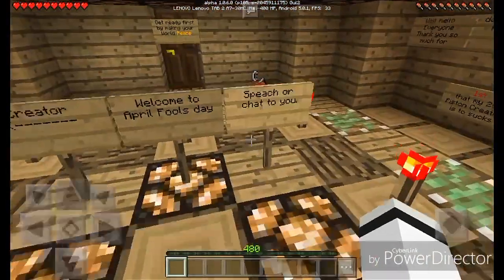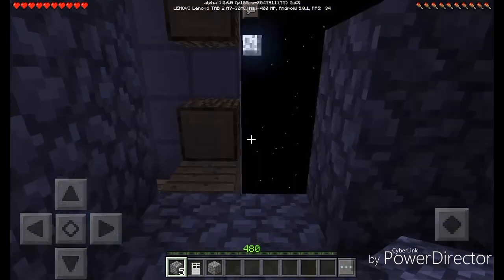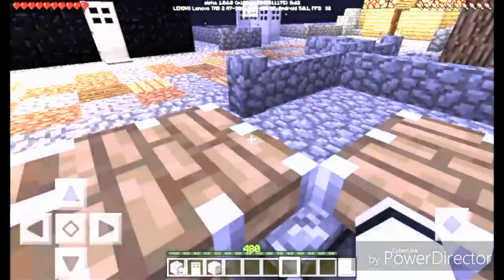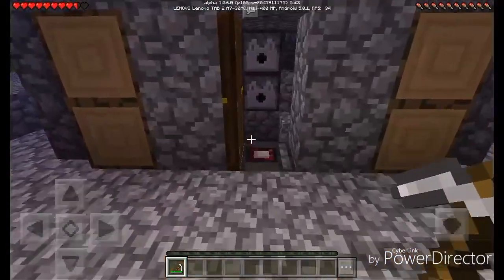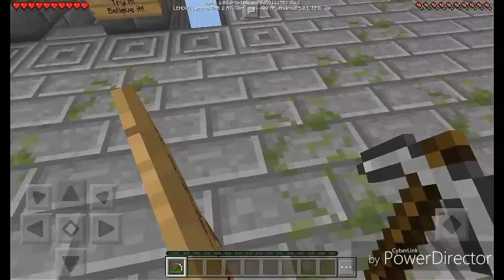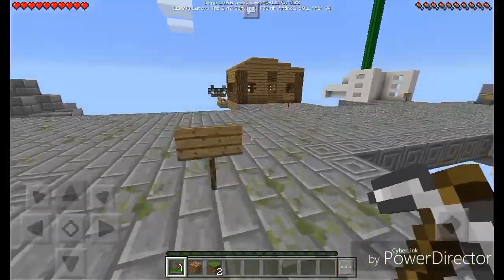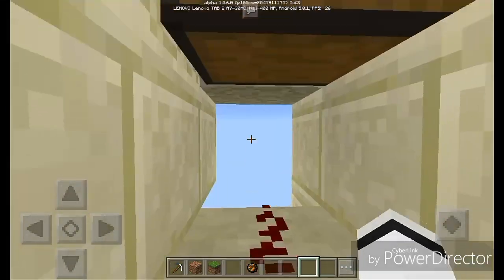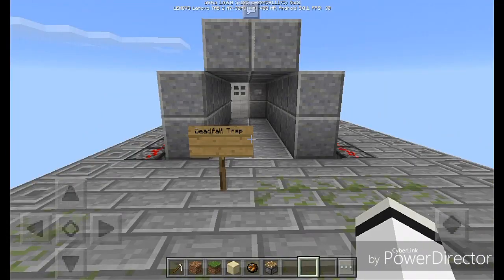EPIC WAYS TO TROLL IN MINECRAFT!!! APRIL FOOLS DAY 2017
GUESS WHAT IT IS TODAY???

ITS APRIL 1 AND...

ITS APRIL FOOLS DAY

Lets get 20 likes
Share this to your friends

Whats up guys welcome back to another minecraft video
WE HAVE ANOTHER MAP
AND ITS ABOUT TROLL
AND ITS ABOUT TROLLING PROS AND NOOBS

Recorder: AZ Screen Recorder
Editor: PowerDirector
Recorded by The Bright Iron

THIS IS A CLASSIC ONE WITH SIGNS!!!